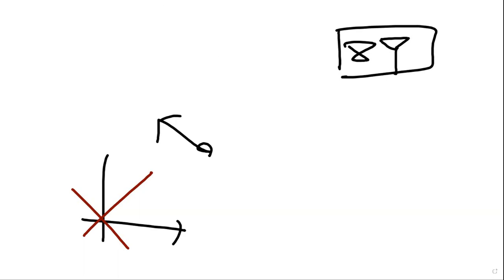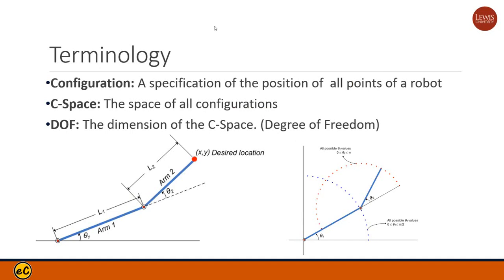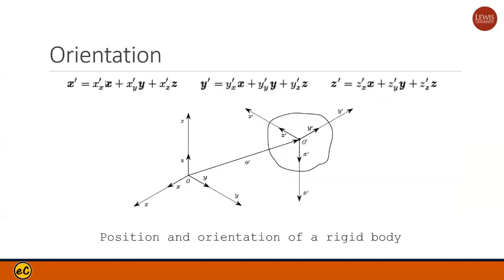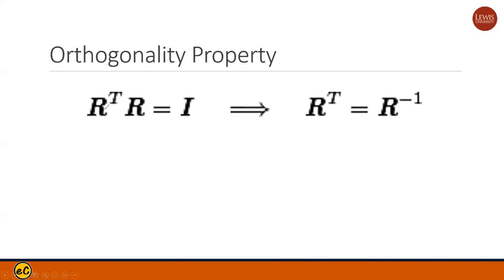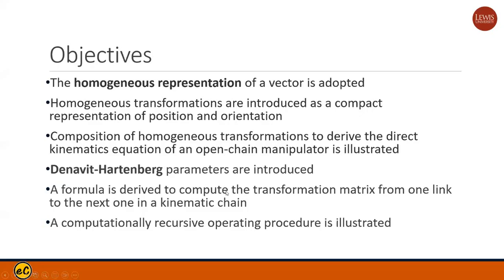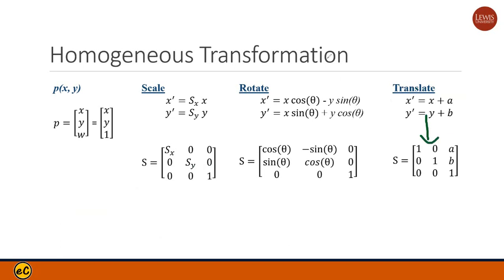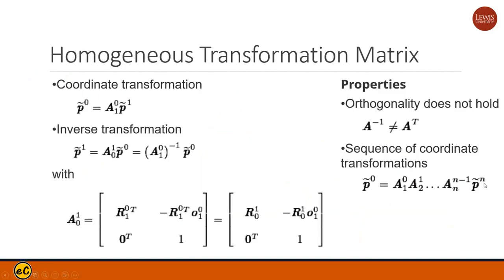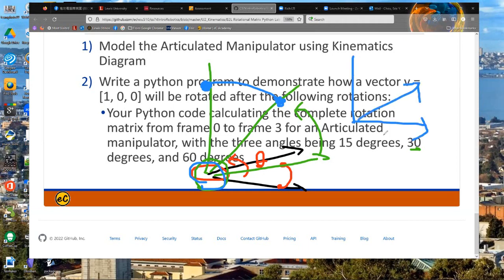Lecture 2B: Homogeneous Transform Matrix